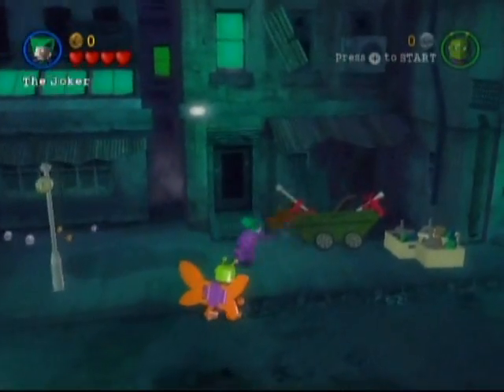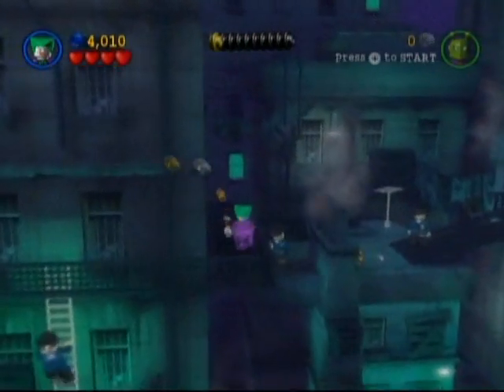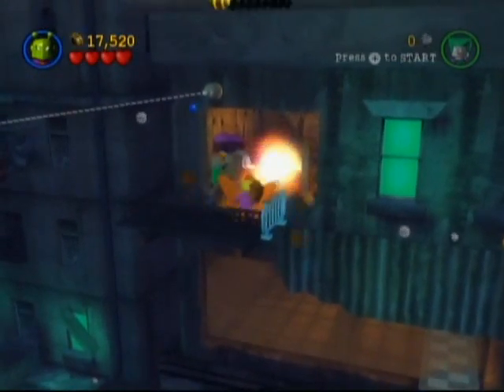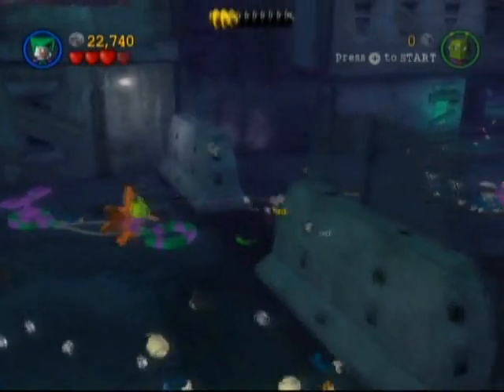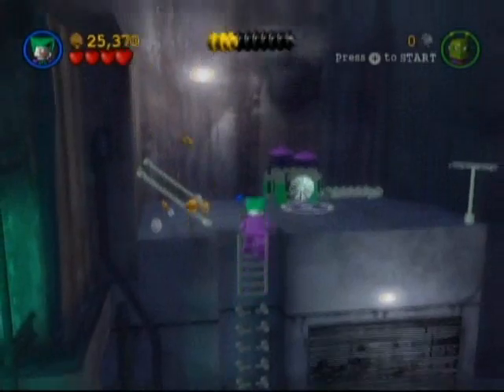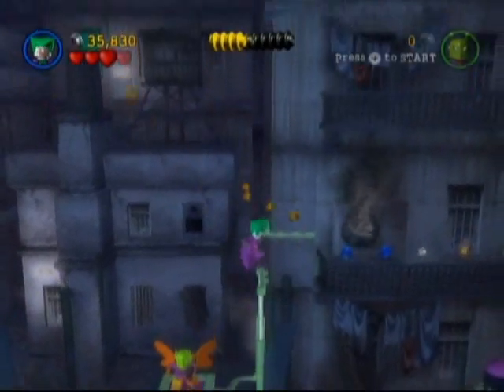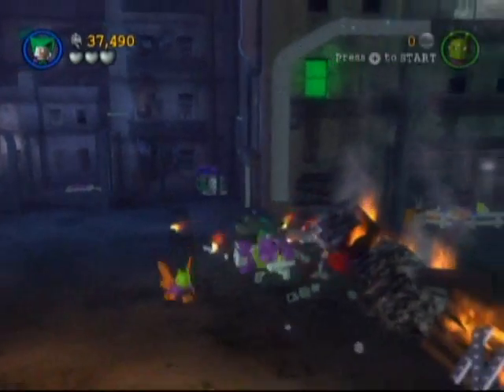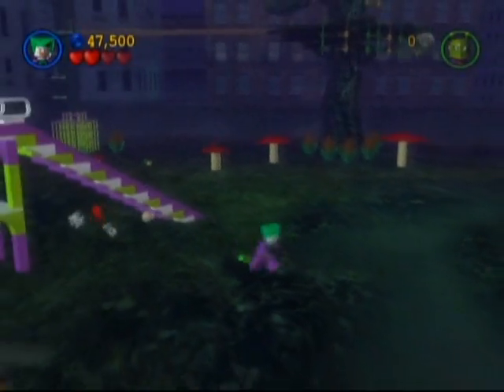LEGO Batman Story 61 - Villains - Chapter 3 - The Lure of the Night (1/2)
To see an organized list of this and other awesome walkthroughs.

Part of 61 my LEGO Batman Walkthrough.

Search the user 360AchievementGuides for LEGO Batman Minikit and Red Powerbrick locations.